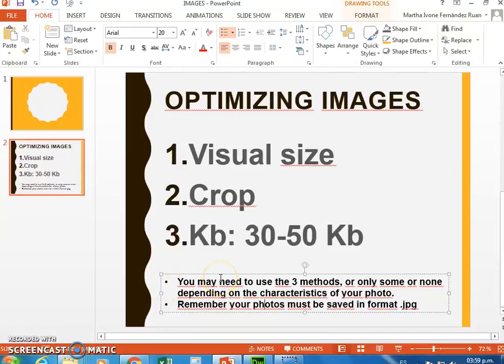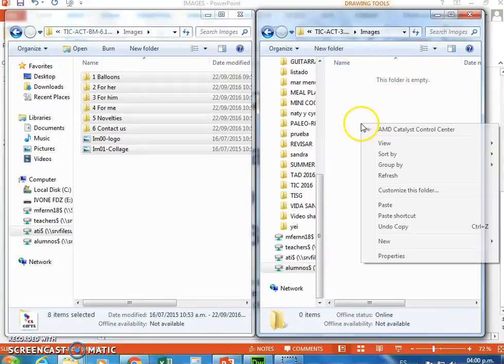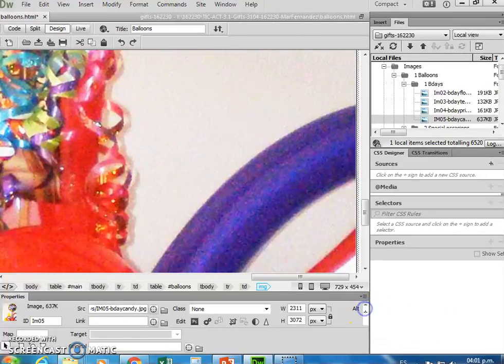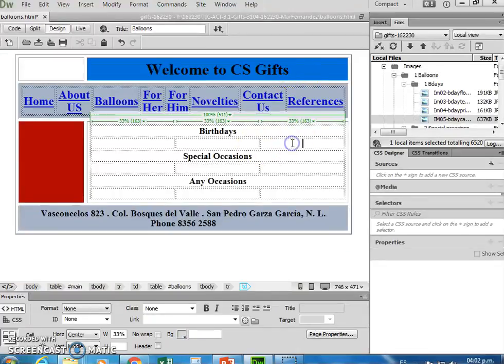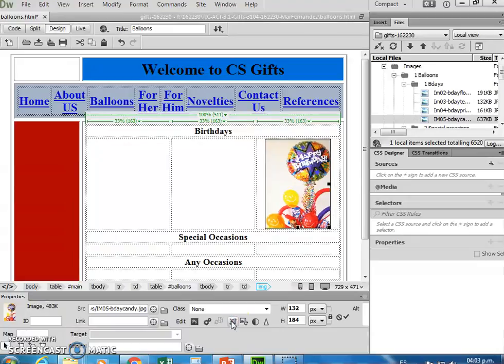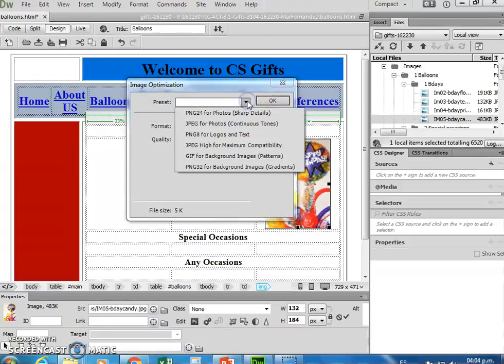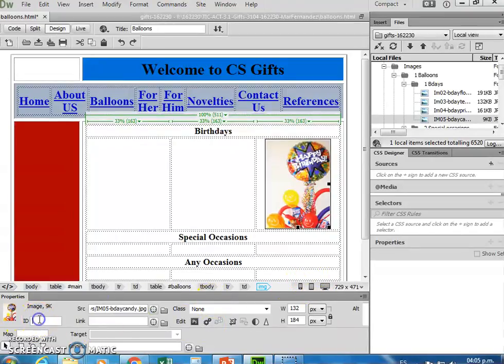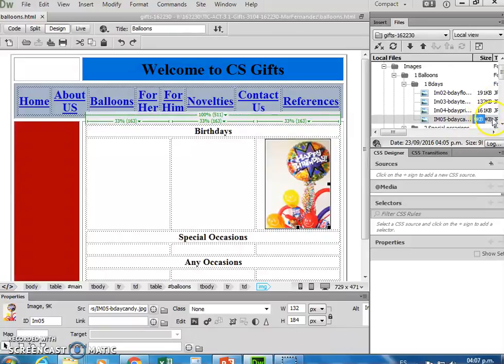10 Optimizing images